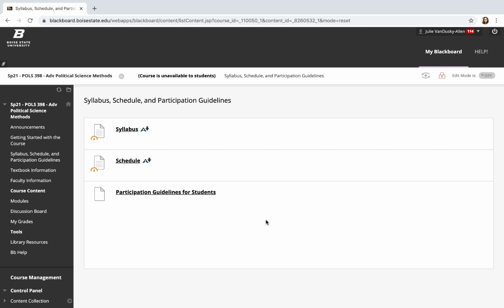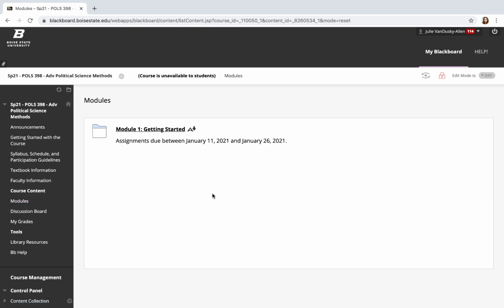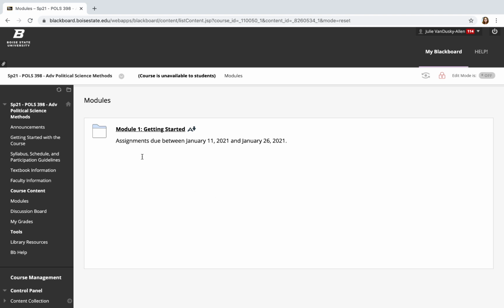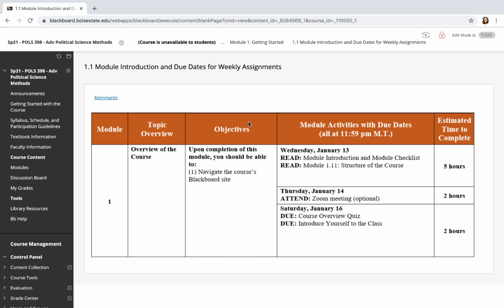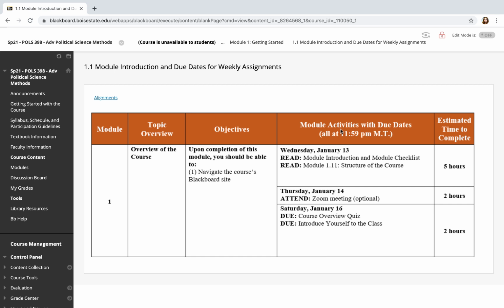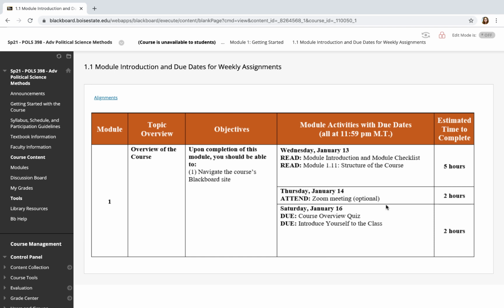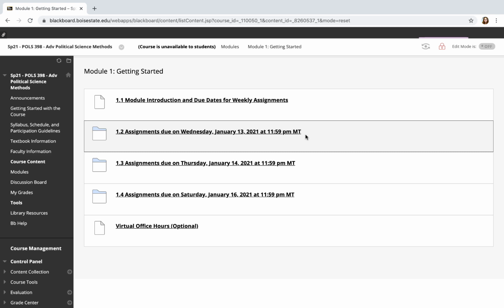Spring 2021 Remote POLS 398 Introduction Video